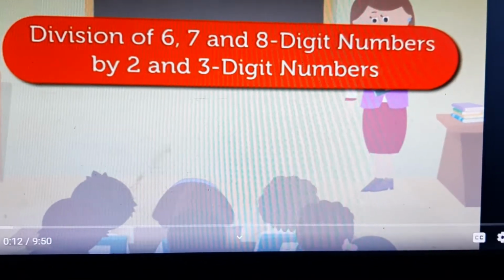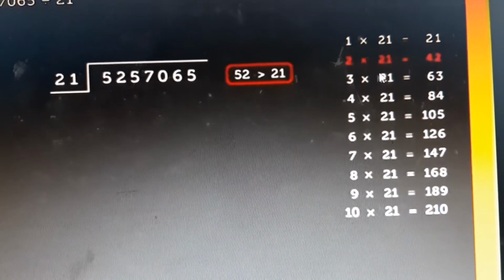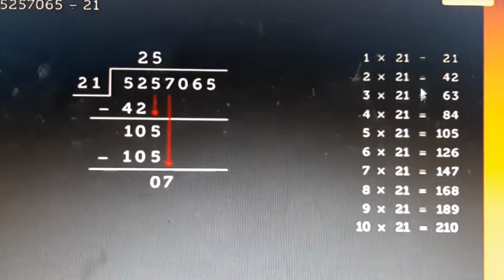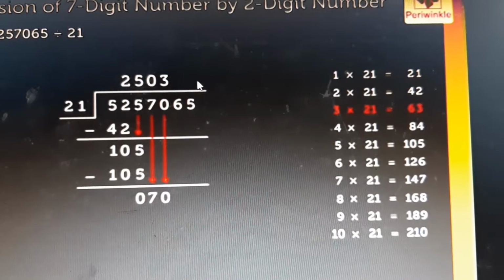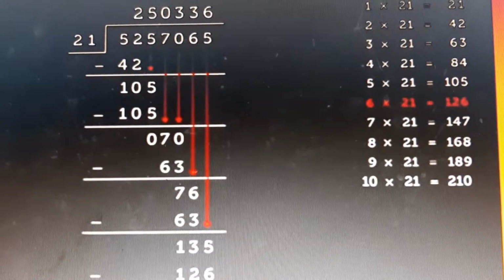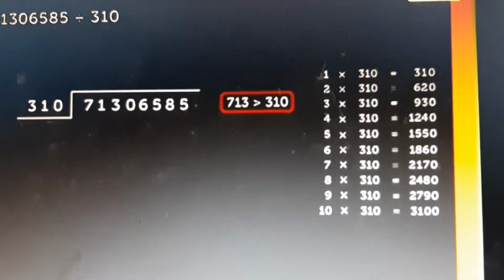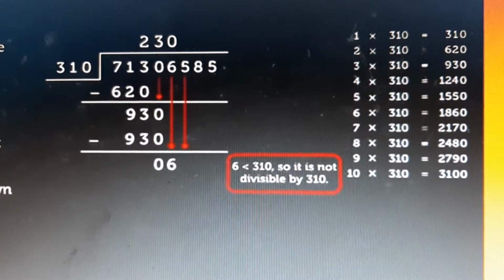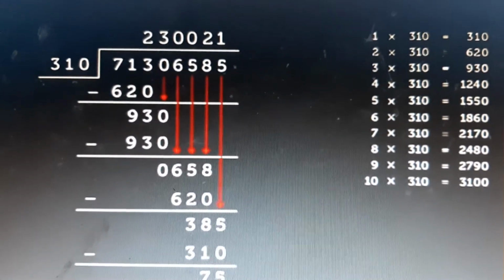Std 6 Mathematics .division of large numbers